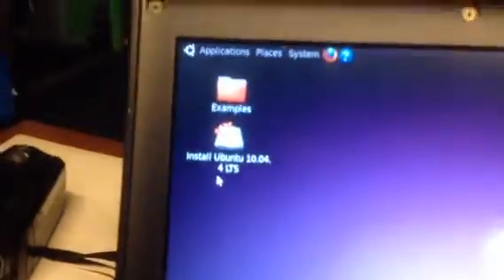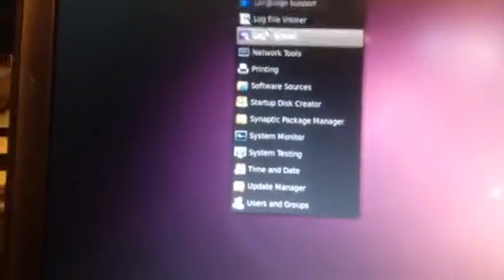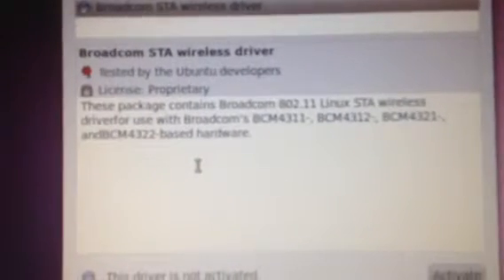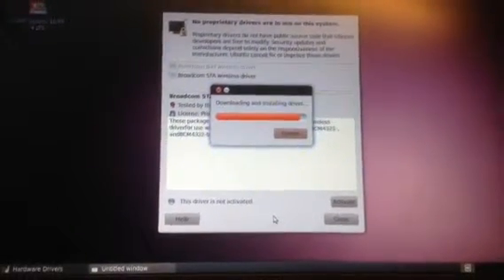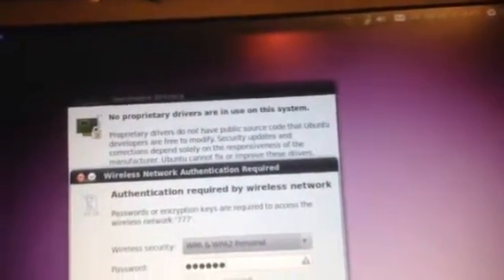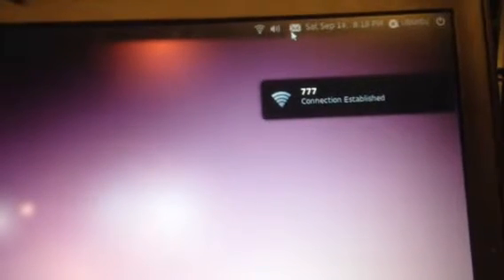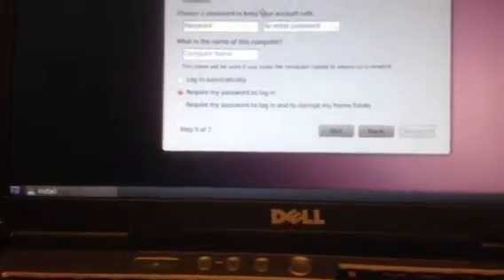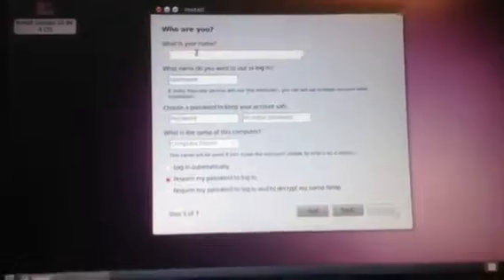HOW I INSTALL THE 43XX WIFI CHIP when installing UBUNTU 10 - 2013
If you have the DELL latitude d630 then you prob also have the Broadcom 43xx in your laptop
and that will give you no WIFI after you booted in my case UBUNTU 10 -

But if you go to the hardware drivers or just wait , you might get a pop up saying , Restricted Drivers available ..At this point you are running UBUNTU straight from the CD and you are like..I want to install This..to my laptop.

If you will do  a install , I advise you to FIX the driver of the wifi first before the install , cause after the install you wont have that pop up again if you are not connected to the Internet , with a Cable (utp) and that can be anoying if you can only connect to WIFI..

In the video i show you witch driver you need and we have wifi after this install.
The broadcom works beatiful with thanks to the UBUNTU developers for testing .
The package contains the Broadcom 802.11 STA wifi drivers with use for BCM 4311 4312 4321 and 4322 all by Broadcom.

If you follow my video or advidse then you will have less work.

Enjoy Linux
Thanks to UBUNTU team and Developers

Video and idea by
Cahnnel48

Voice : and Host Puck Darlington